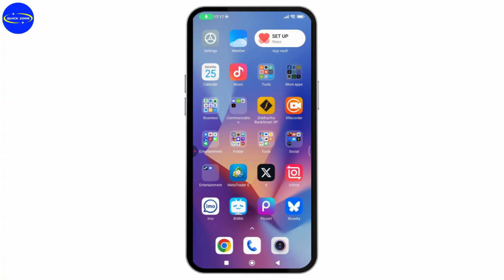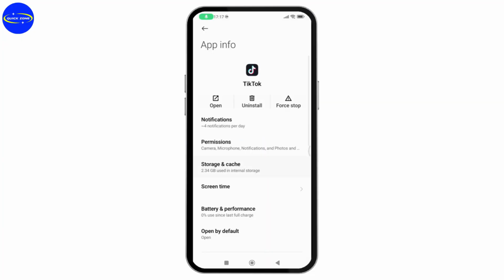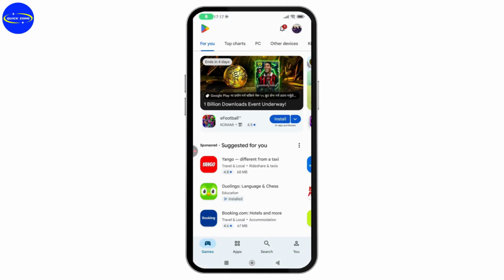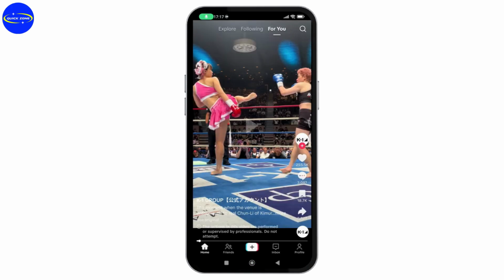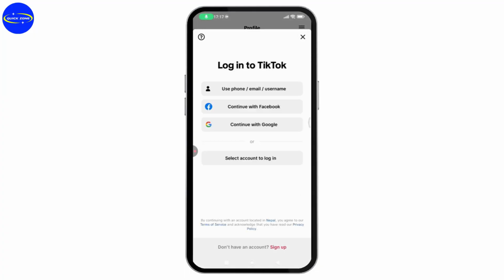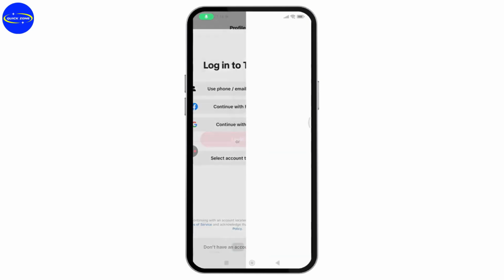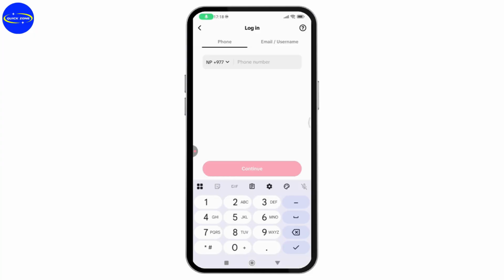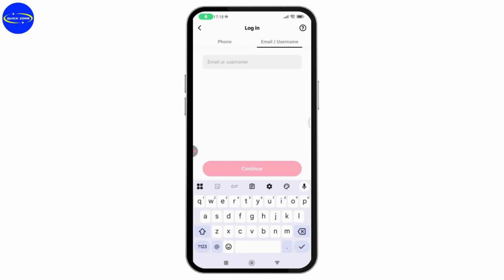How to Make New TikTok Account After Being Band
How to Make New TikTok Account After Being Banned

Got banned on TikTok and want to start fresh with a new account? In this tutorial, we walk you through the steps to create a brand new TikTok account after being banned.